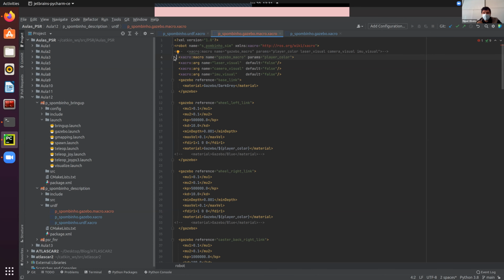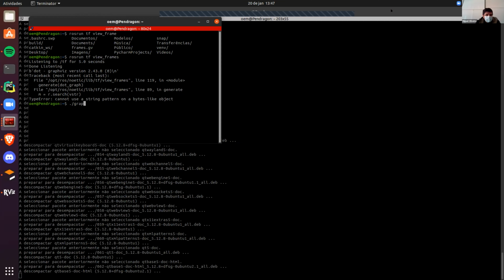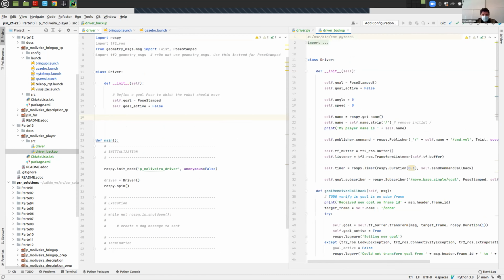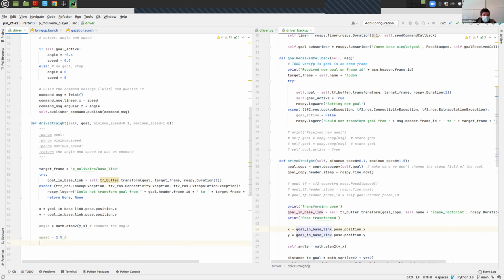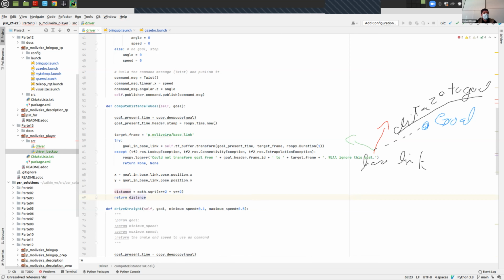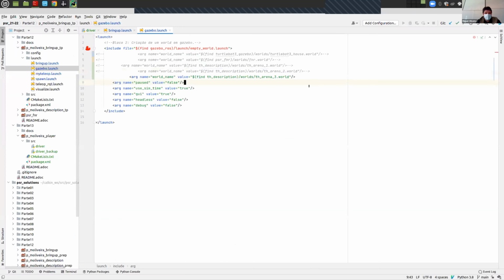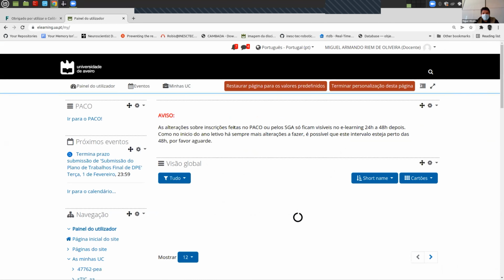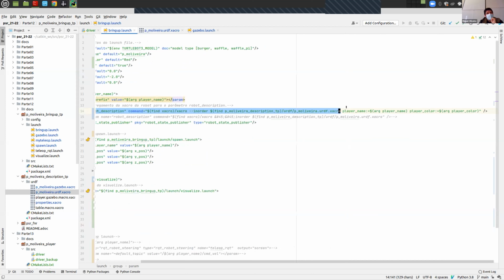A12 P2 PSR 2021-2022